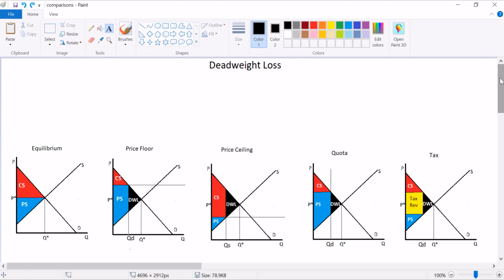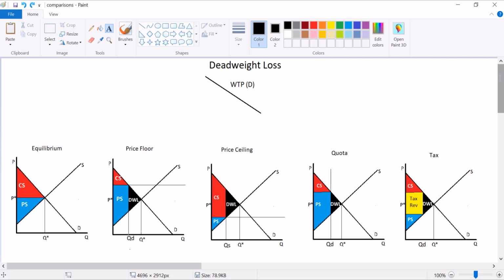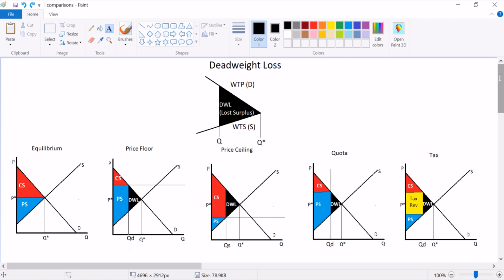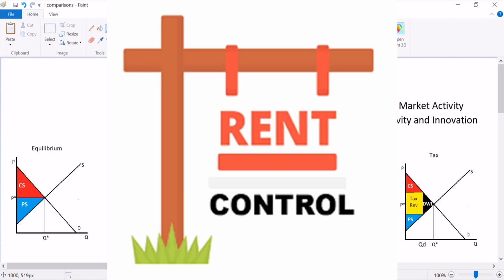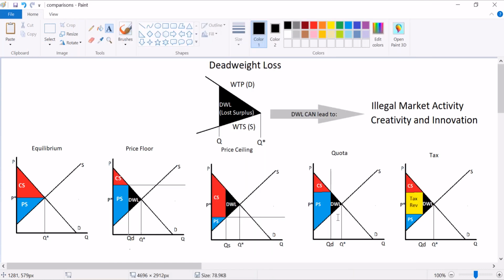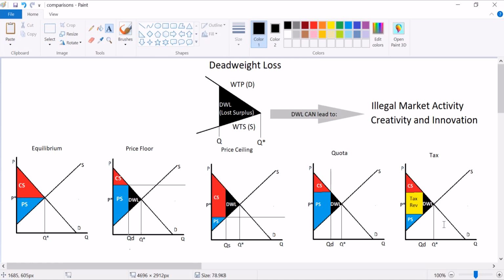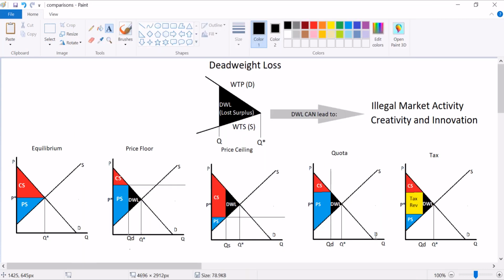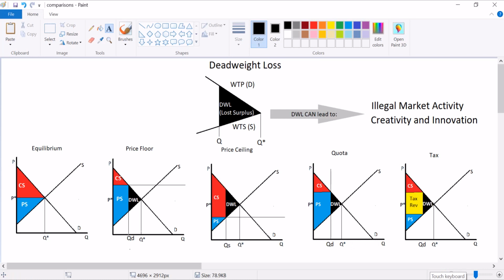Intro Econ: Deadweight Loss, Illegal Market Activity, and More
I revisit the concept of deadweight loss, and explain how market inefficiencies may lead to black markets or innovative workarounds.